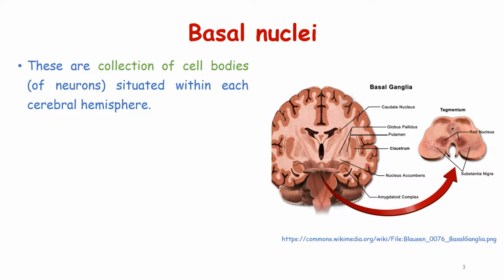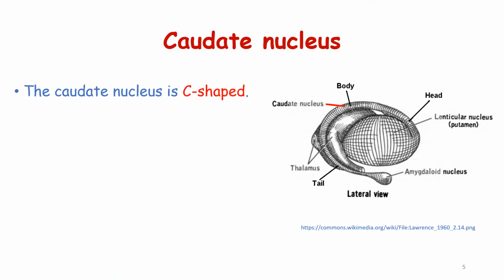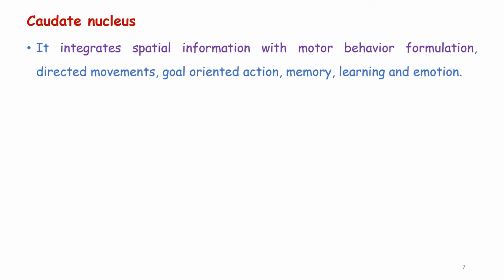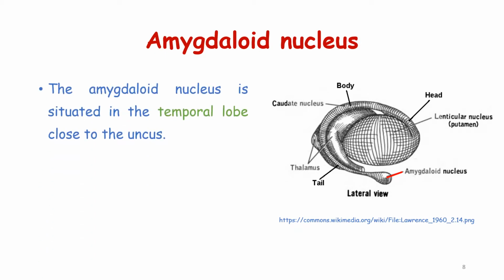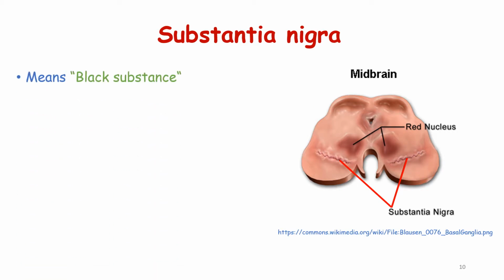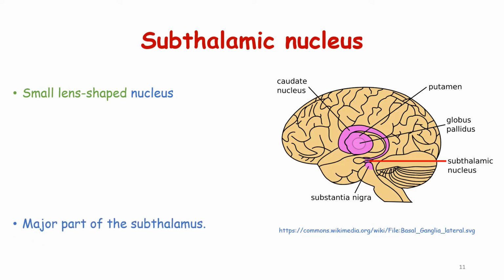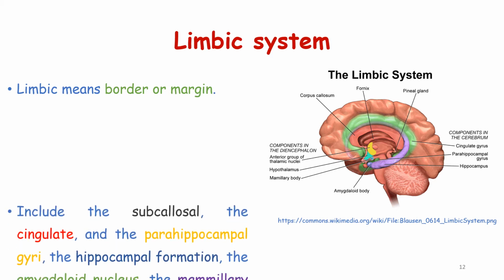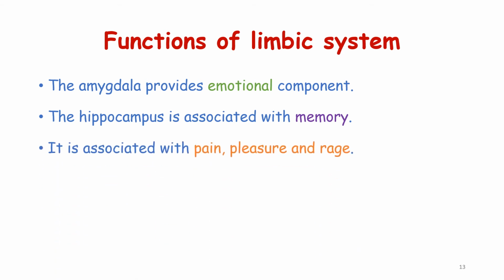Topic 5: Basal Ganglia and Limbic System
Welcome to the MOOC topic on basal ganglia and limbic system. We are a team consisting of anatomists (Prof. Dr. Zainal Arifin Mustapha and Dr. Tanveer Hossain Parash), physiologists (Prof. Dr. Urban John Arnold D' Souza and Prof. Dr. Krishna Dilip Murthy) and biochemist (Dr. Chin Kai Ling) that are interested to share our knowledge on this integrated curriculum regarding human central nervous system.